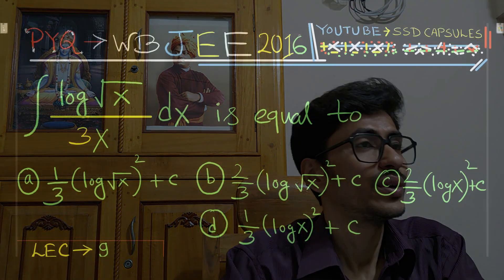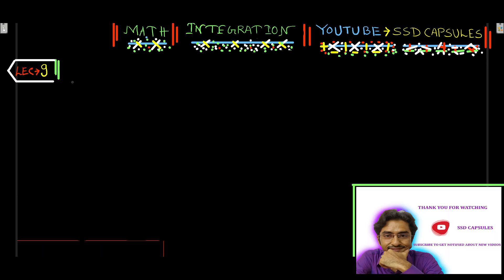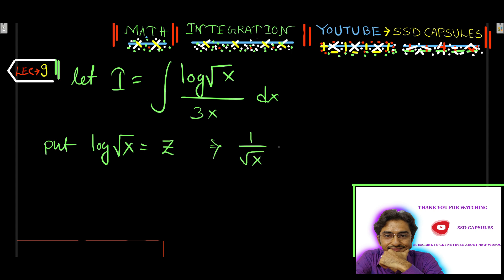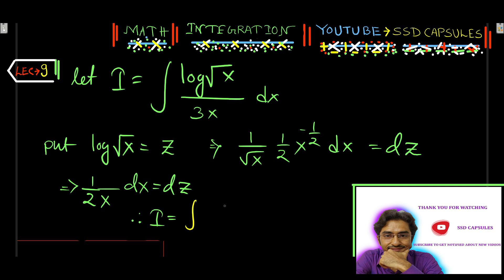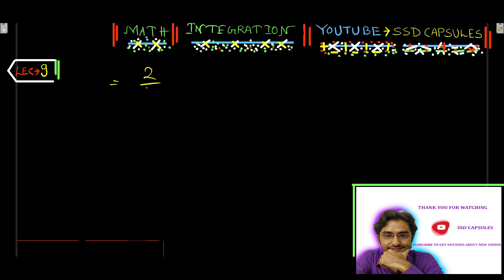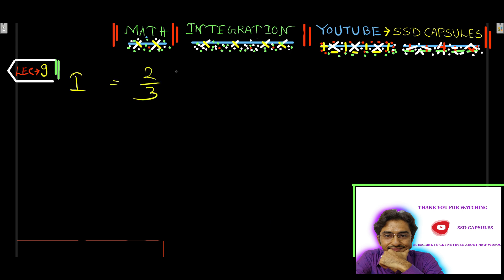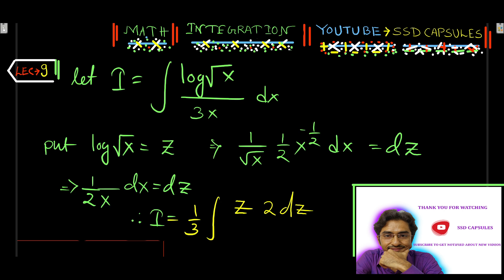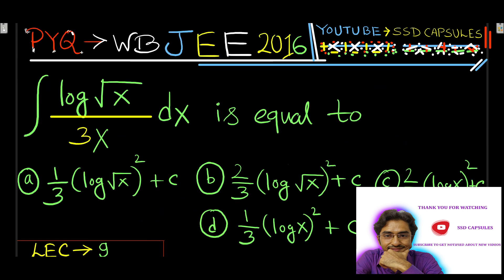INTEGRATION WBJEE 2016 MATH PYQ SOLUTION LEC 9@SSDCAPSULES